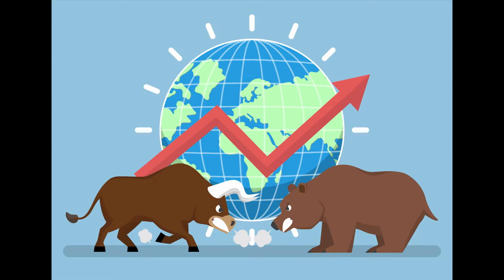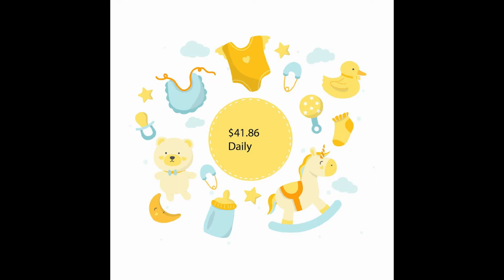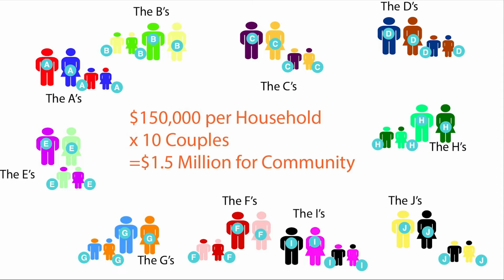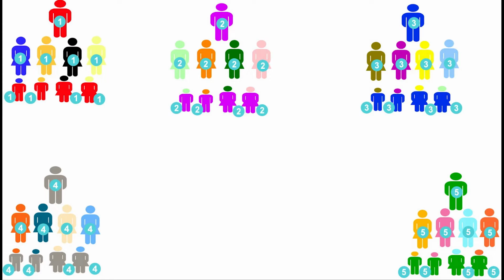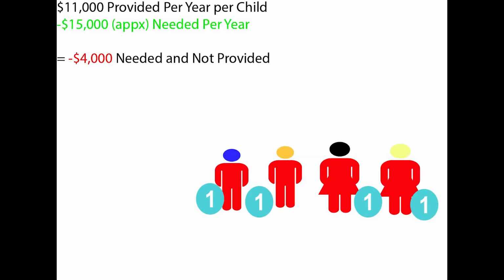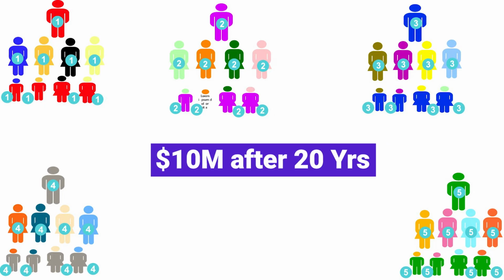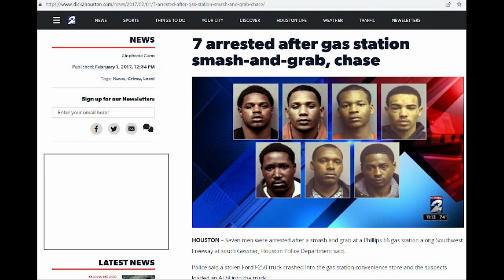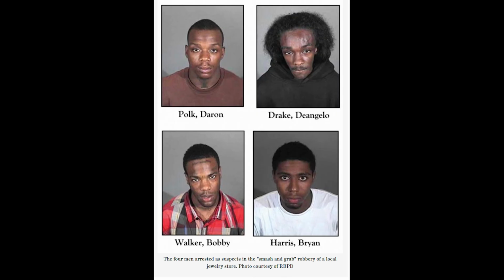Polygamy and Economics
More and more people in the U.S. are open-minded about the practice of polygamy; particularly polygyny.  Many cite that it is a personal choice and everyone has a right to live as they wish.  However, polygamy does produce children, all of whom cost the same to raise.  How do the polygynous fare economically?  How do the monogamous fare economically?  Which is better? Which is worse?